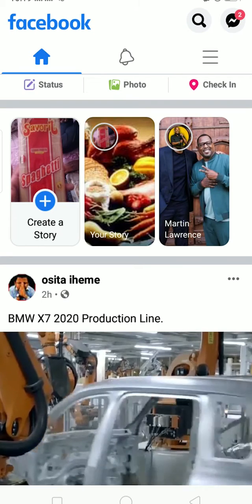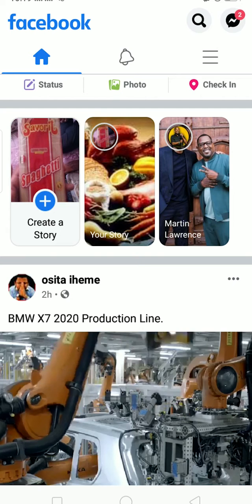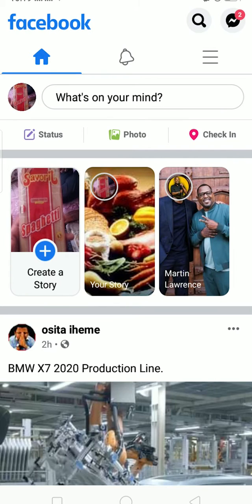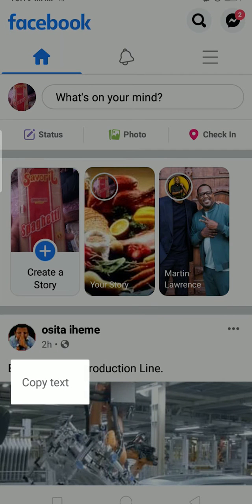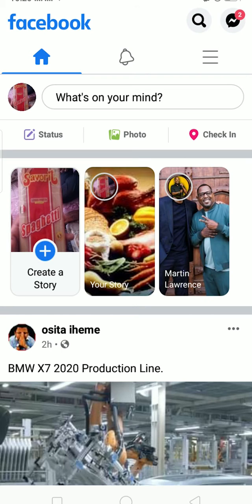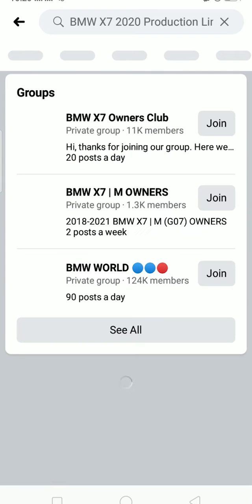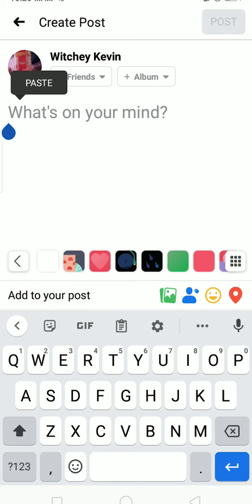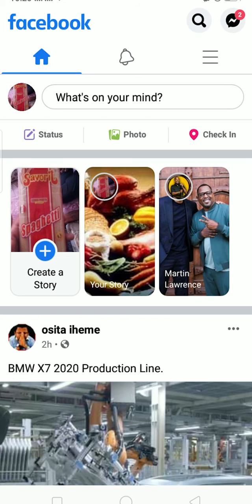How To Copy /Paste On Facebook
New on facebook? Here's how you can copy and paste in facebook. You can easily copy the text and post and paste it elsewhere in facebook.